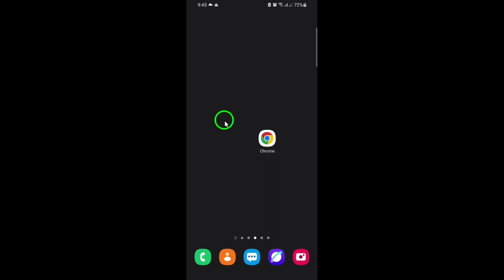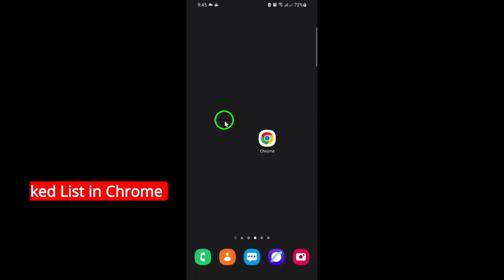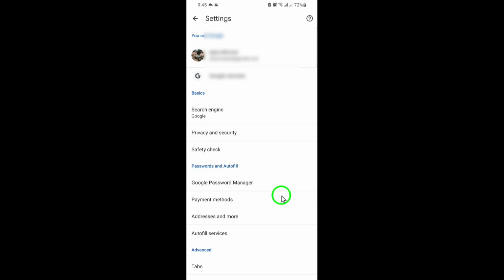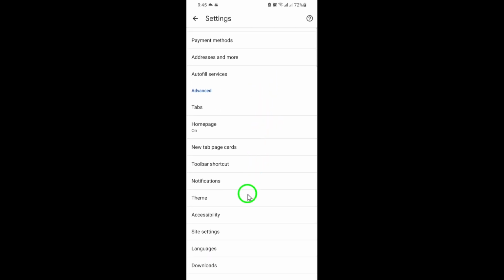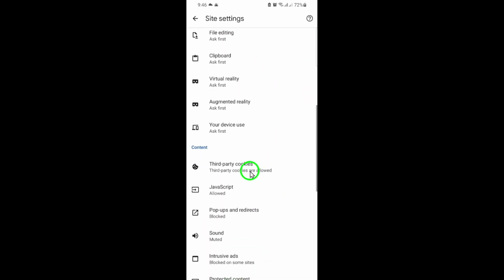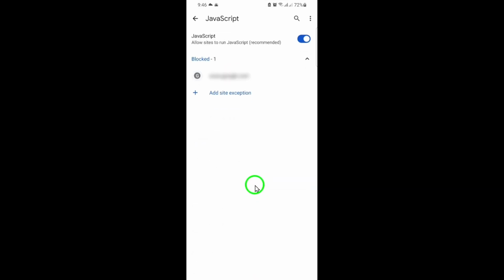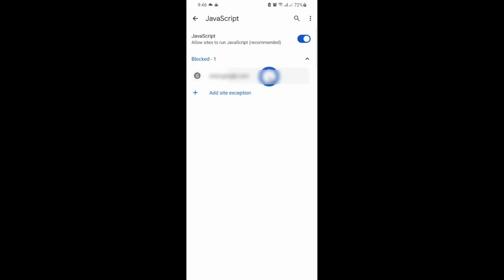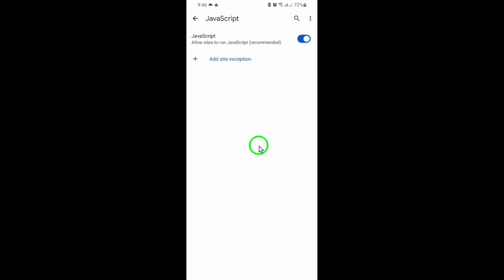How to Remove a Site from JavaScript Blocked List in Chrome (Updated)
Learn how to remove a site from the JavaScript blocked list in Chrome with this simple, updated step-by-step guide. If a website isn’t working properly because JavaScript is blocked, you can quickly manage your Chrome settings to allow it again.

Follow these steps:

1. Open Google Chrome

2. Open Settings and go to Site settings

3. Tap “JavaScript”

4. Under Blocked, tap on the specific site

5. Tap Remove or change to Allow

This video will help you restore full functionality to sites affected by JavaScript restrictions, making your browsing smoother and more reliable[6][9][10].-
Timeline:
00:00 Start
00:12 How to do it
01:05 End